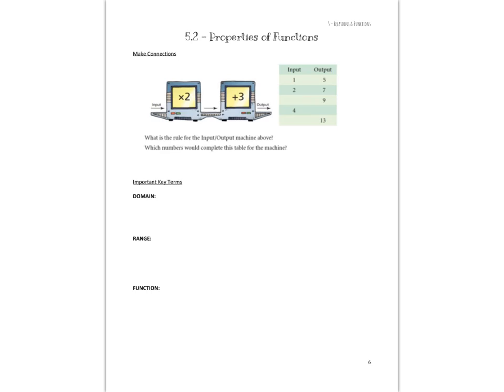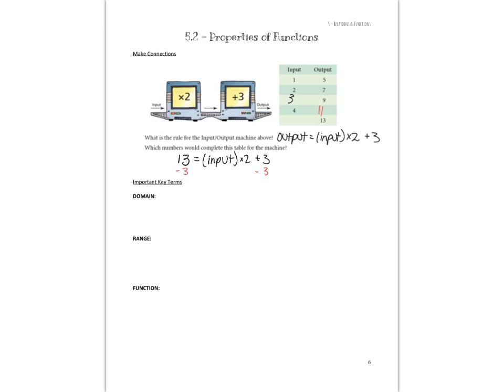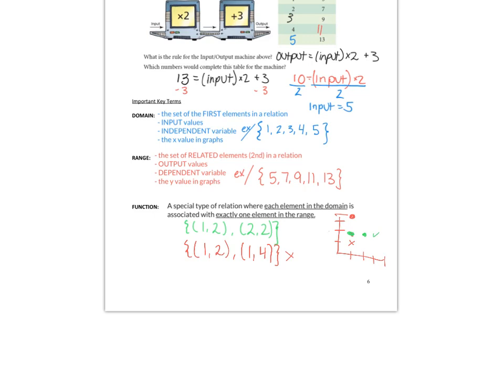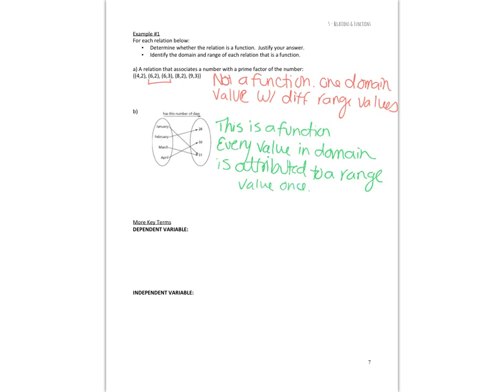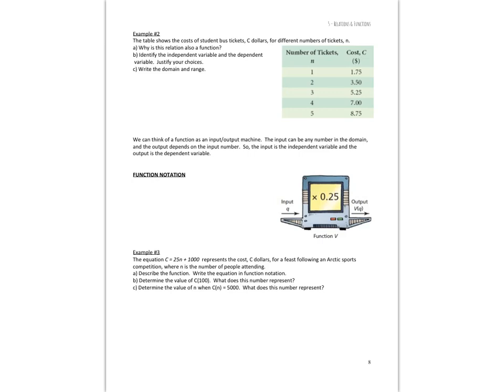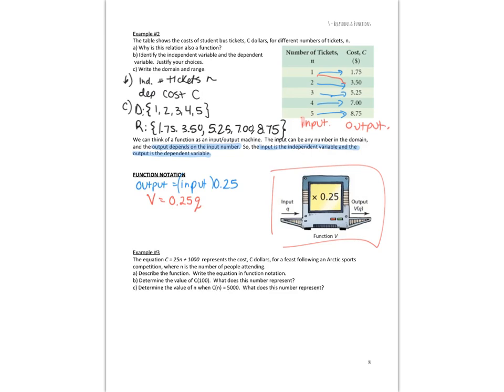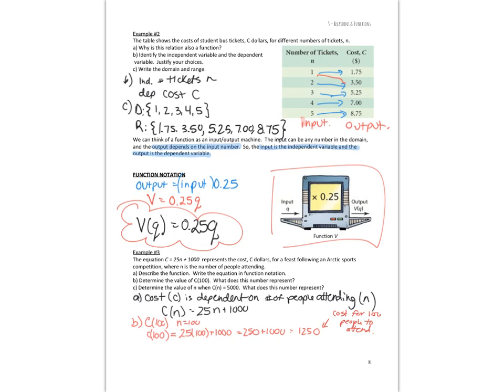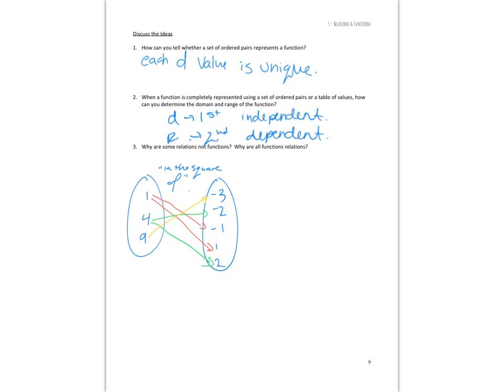Properties of Functions